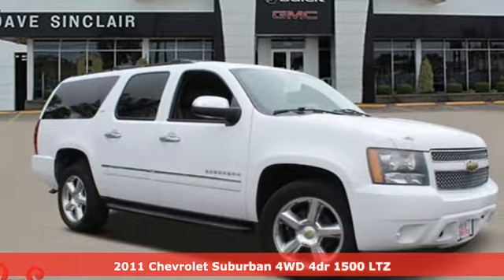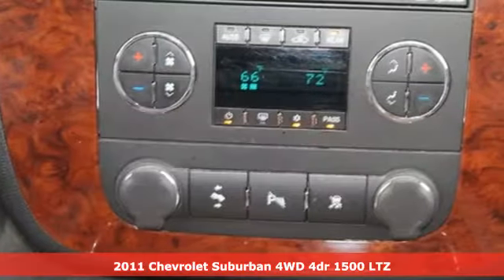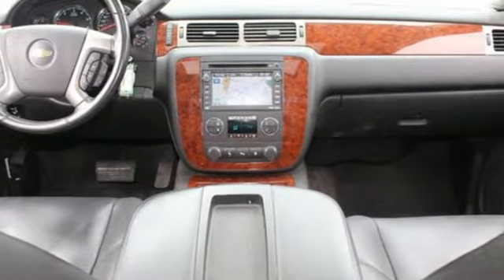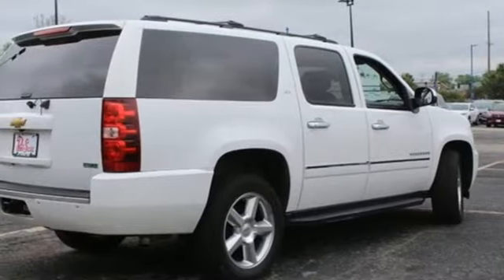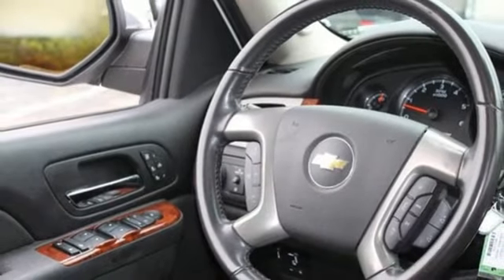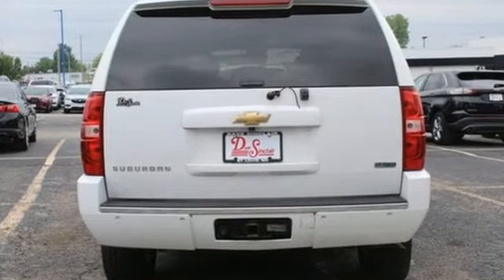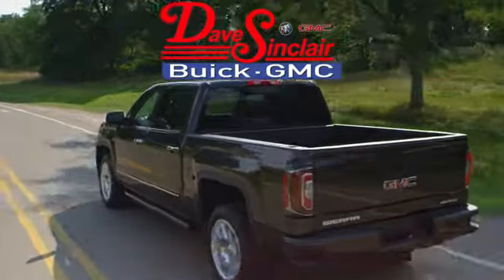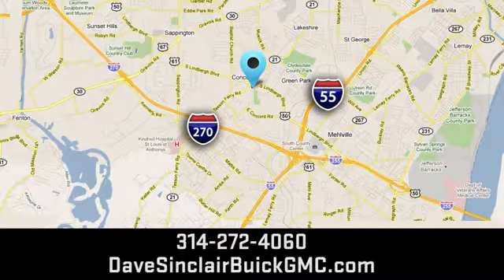Used 2011 Chevrolet Suburban Saint Louis, MO T211136A - SOLD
Year: 2011
Make: Chevrolet
Model: Suburban
Trim: LTZ
Engine: 5.3L
Transmission: Automatic
Color: Summit White - White
Interior: Ebony Leather
Mileage: 112221
Stock #: T211136A
VIN: 1GNSKKE31BR327238
Recent Arrival! Priced below KBB Fair Purchase Price! 4WD, Ebony Leather.brbrOdometer is 62412 miles below market average!brDave Sinclair Buick GMC is conveniently located at the corner of Tesson Ferry & Lindbergh Blvd in St. Louis MO. With 4 locations we have over 800 pre-owned vehicles to choose from. New Buick and GMC models are arriving daily. For more information about Dave Sinclair Buick GMC and our current offers, visit our today! And remember, &quot;if the car or truck you buy isn't right, we'll make it right FREE&quot; Price does not include our Administrative fee of $199.

Address:
5655 S Lindbergh Blvd